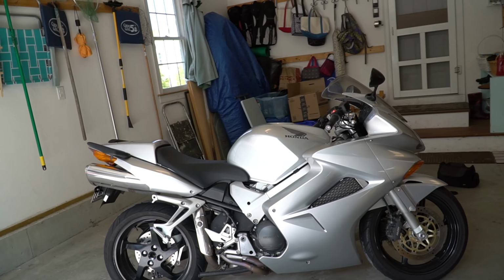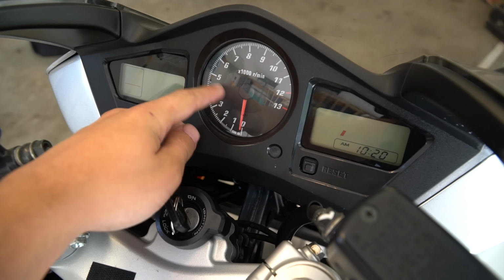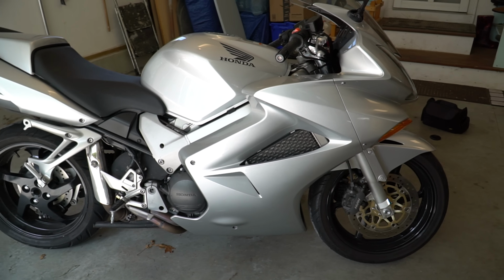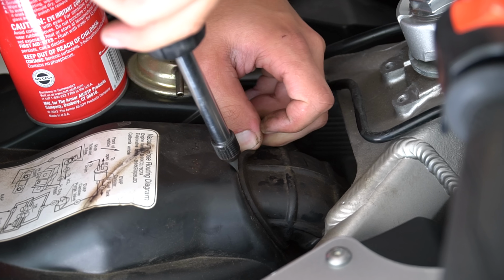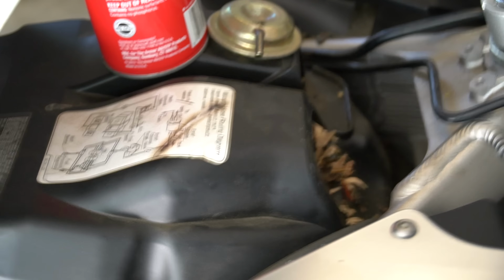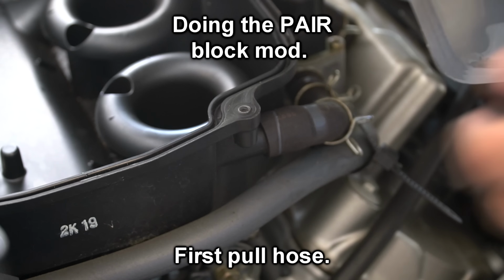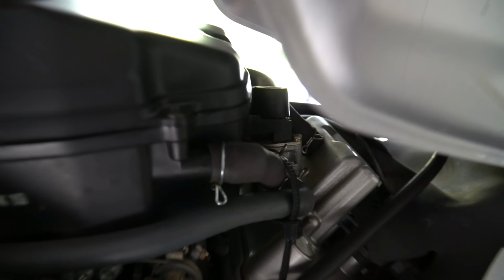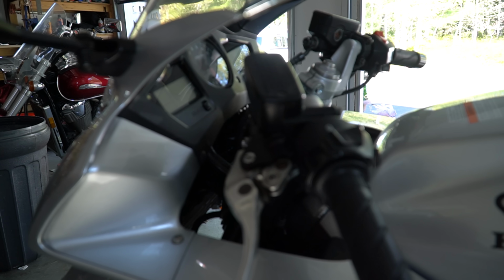VFR800 Snorkel, Pair, & Flapper mods, easy, free horsepower!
- (all my gear and equipment)

My Motorcycles:
2008 Honda CBR600RR (red)
2003 Honda VFR 800 (silver)
2006 KTM 450 EXC-G (orange)
1980 Honda Z50 (pit bike)
2003 Yamaha TTR125L (dirt bike)

-Casual talk over on instagram or facebook @theherorr